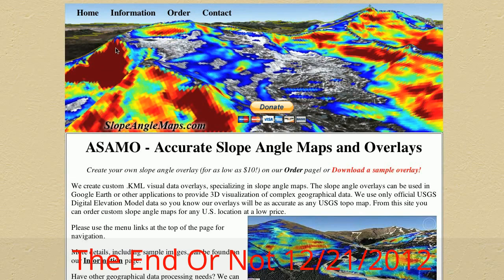Earthquake Watch 3MIN News December 1, 2012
Earthquake Watch All Images and Information found at the Links Below, with gratitude. TODAY&#39;S LINKS: Sinking Landscape

All Images and Information found at the Links Below, with gratitude.